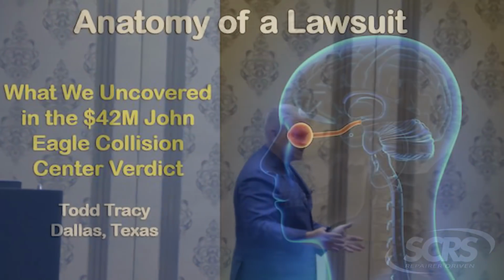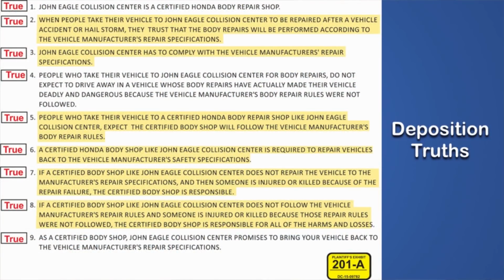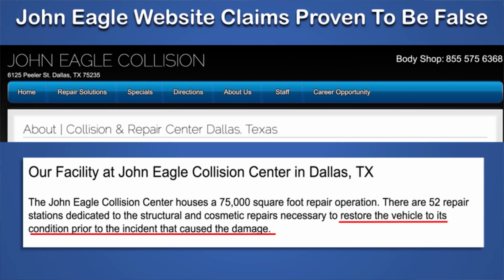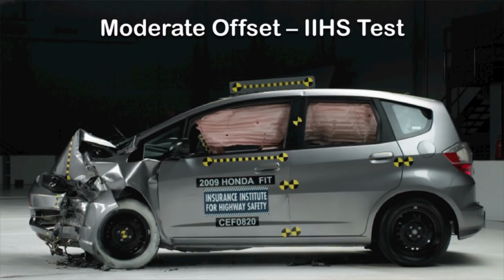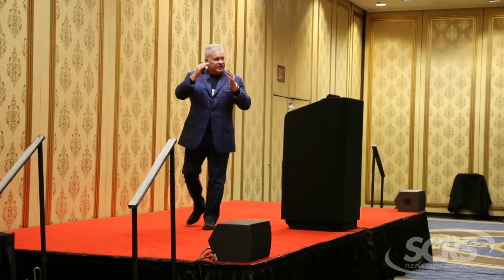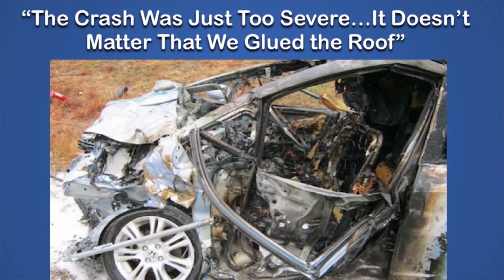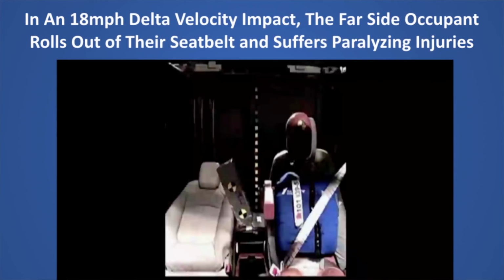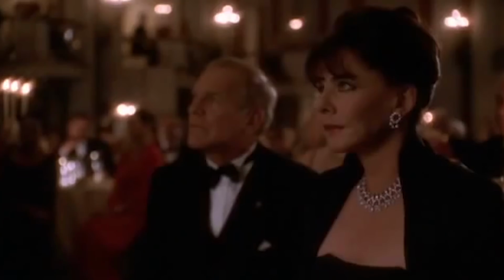The Anatomy of a Lawsuit: The Crucial Details of the $42 Million Dollar Verdict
On October 1st, 2017 a Texas jury found a Dallas-based collision repair center liable for incorrect repairs that led to increased severity in the crash of a 2010 Honda Fit. The jury awarded the owners of the vehicle a $42 million dollar verdict for injuries sustained as a result of the couple being trapped inside the burning vehicle. The collision repair facility was found responsible for 75 percent of the damages, and the jury attributed the other 25 percent of the blame to the at-fault driver. The details of Seebachan v. John Eagle Collision are likely to have rippling impacts across the collision repair landscape, and are critical for collision businesses performing repairs to understand and take heed of.

In this session, Todd Tracy, lead council for the plaintiffs recounts crucial details of the depositions, the trial, and the decision-making information presented to the jury that led to the precedent-setting verdict. These details can help collision repair businesses avoid their own “$42 million dollar verdict,” by understanding the facts that led a jury to conclude that OEM procedures were paramount, and that business decisions made in the course of repair can have dramatic effect on both the repair outcome and ultimate responsibility.

Be advised that there are some graphic images of injuries displayed in this presentation, and there is mature language.

The opinions expressed by the presenter are their own, and may not represent the views of SCRS.